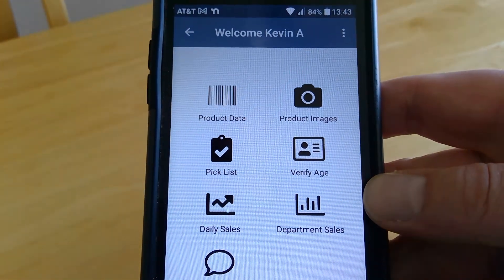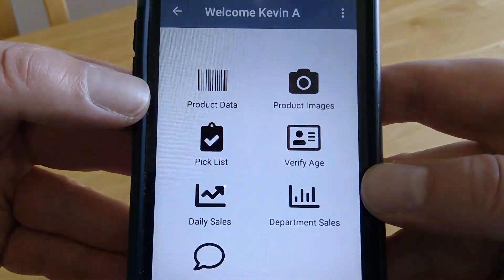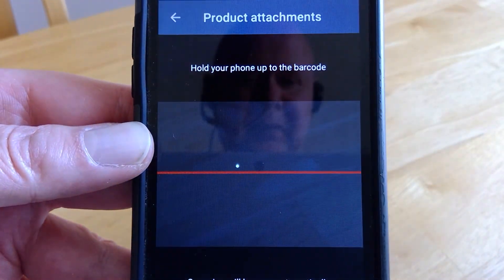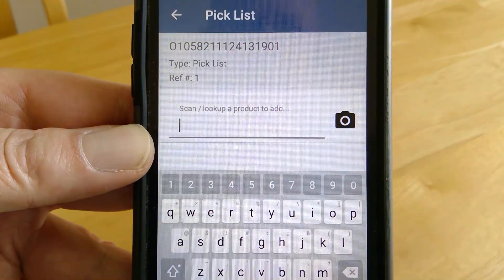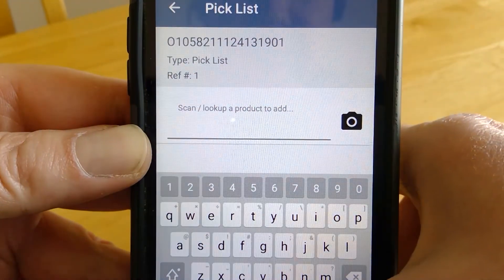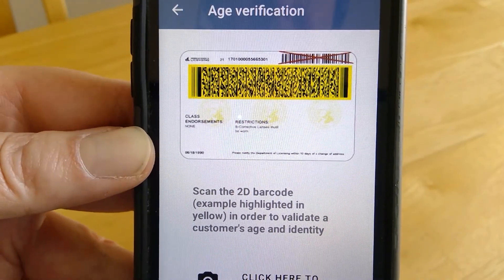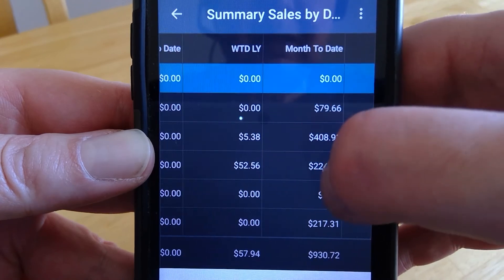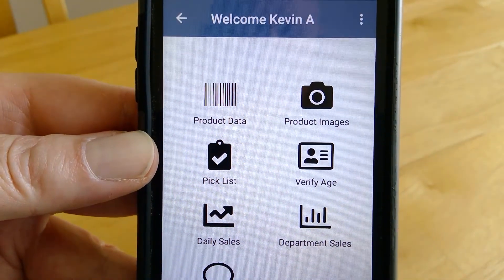Overview of the Free App for Cloud Retailer POS Users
A quick (and not fancy) overview of the free app for retailers using the Cloud Retailer point of sale software.  This app is available for both Android and iOS  devices.

Are you an existing or future Cloud Retailer point of sale software user? for more information on Cloud Retailer as well as other tools that we offer to retailers.